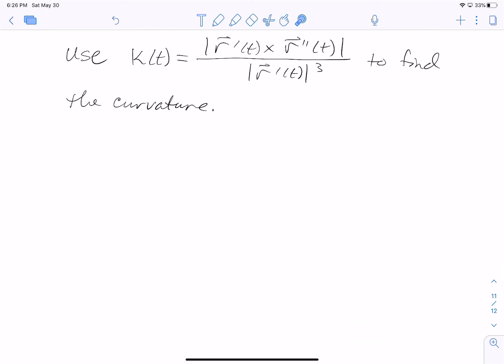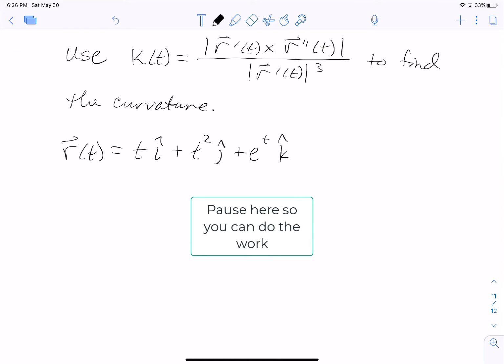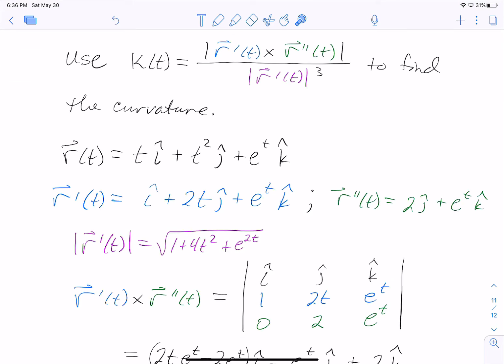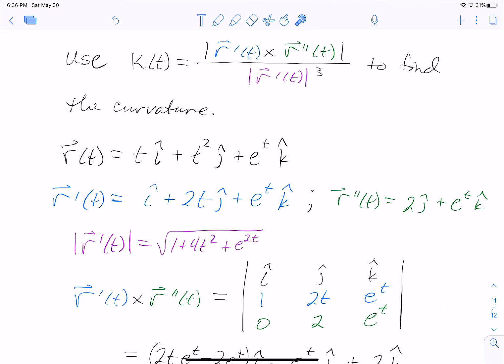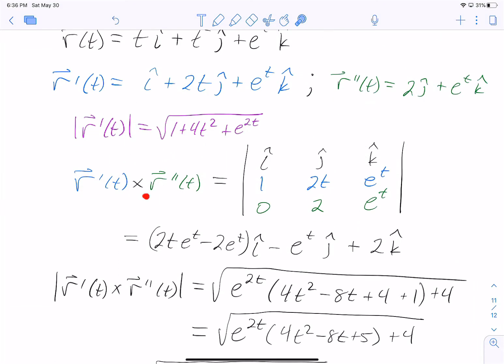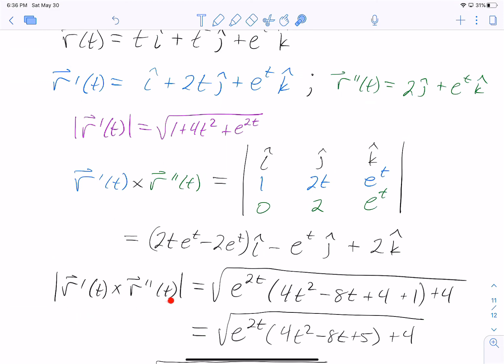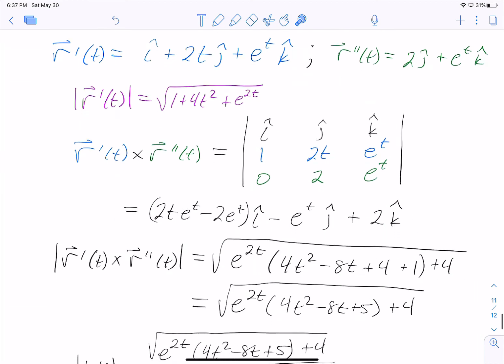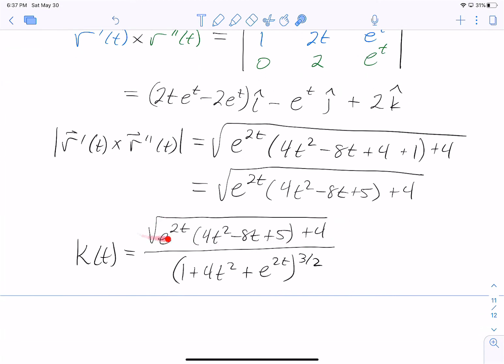Arc Length and Curvature - Multivariable Calculus (13.3g)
A worked example finding curvature using the cross-product formula.